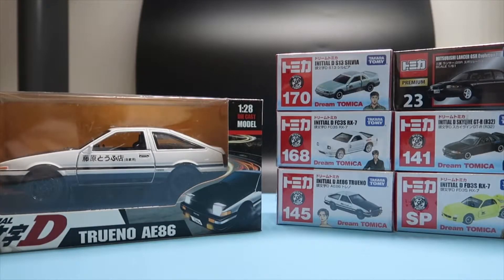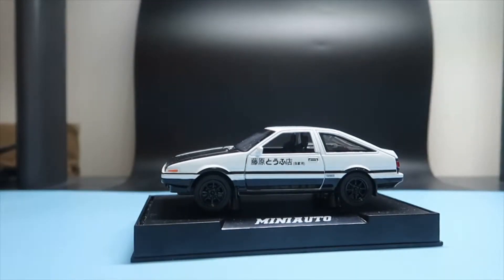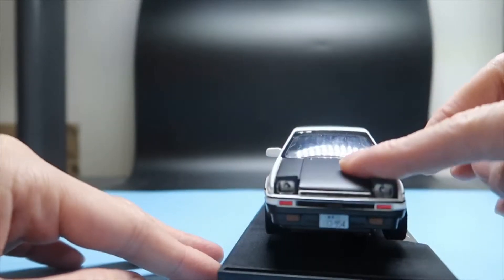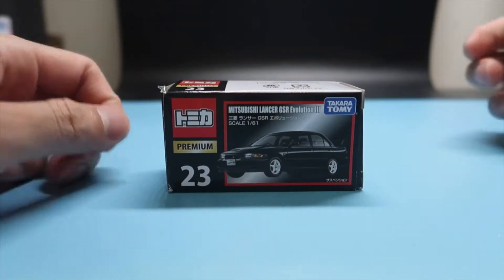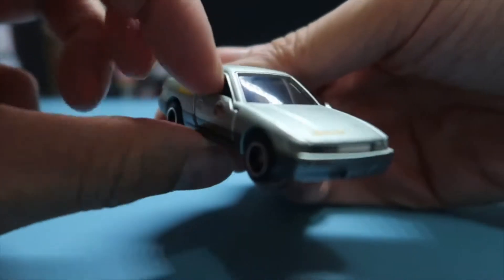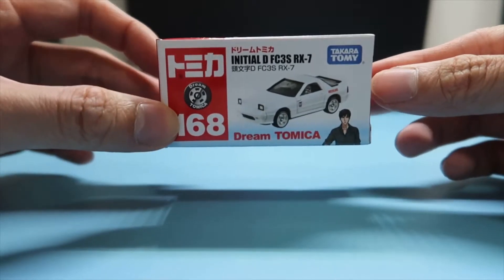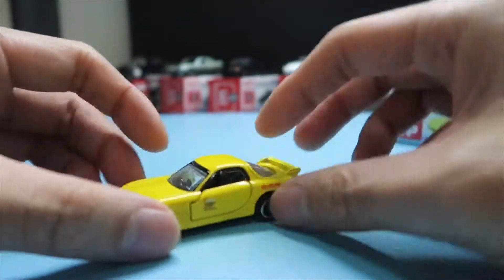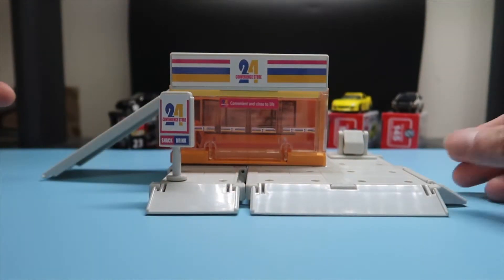INITIAL D COLLECTION | Quick Look & Unboxing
Let’s unbox my Initial D car models. The popular drift racing anime that set a new way people viewed cars and racing.

The video shows a larger scale Toyota Trueno AE86 which features lights and sounds.
Also unboxing the Takara Tomy Tomica cars.